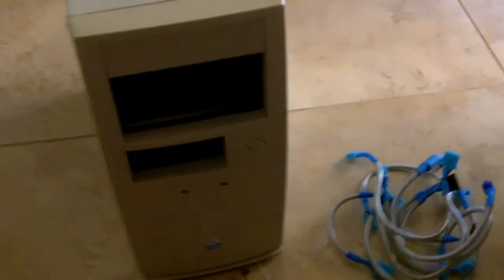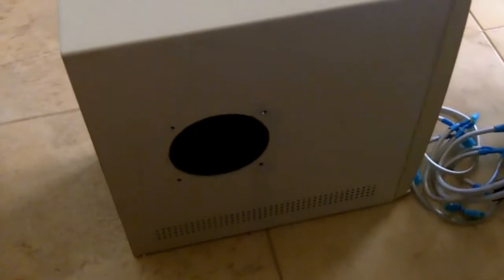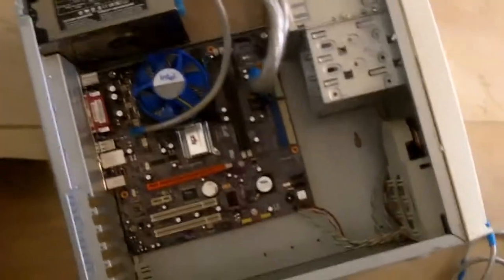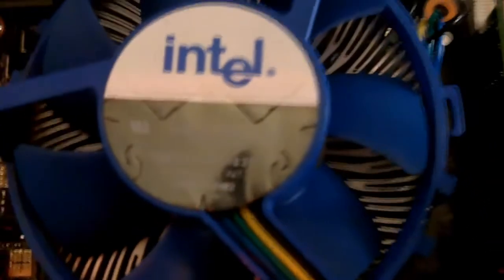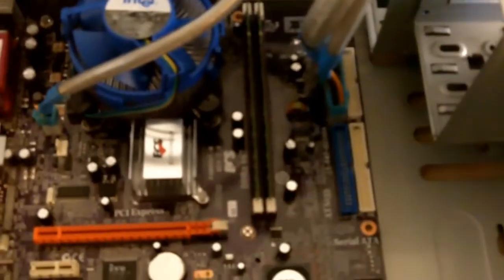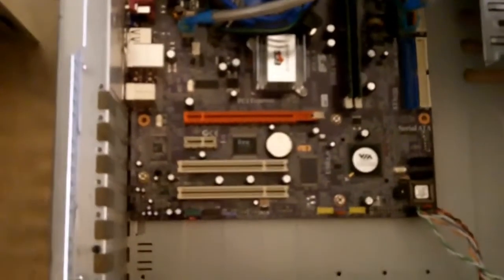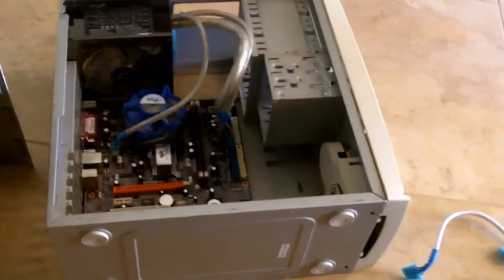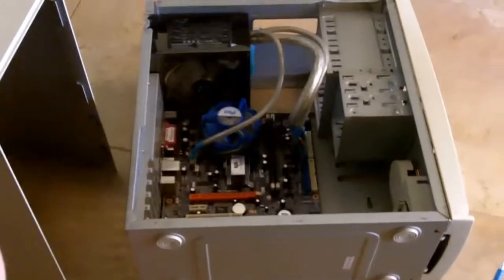Just got my server in the mail!